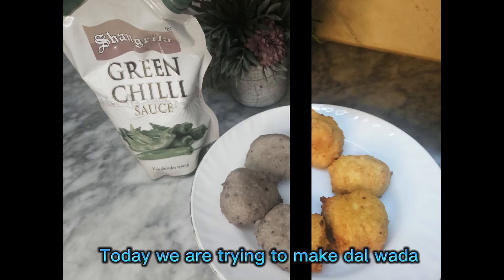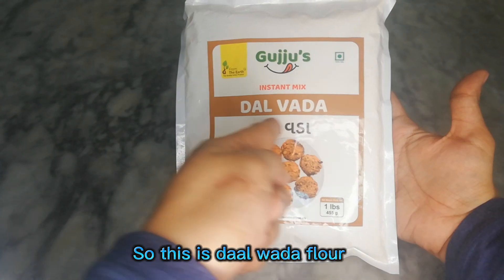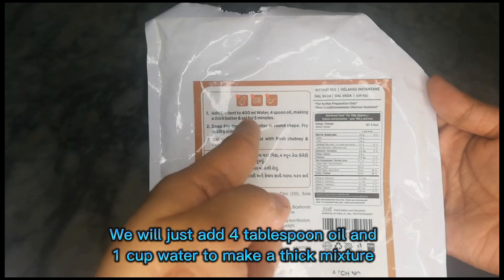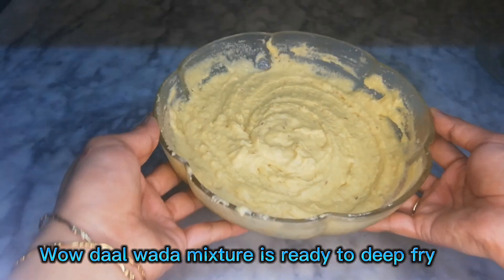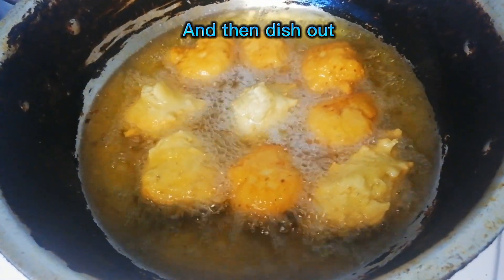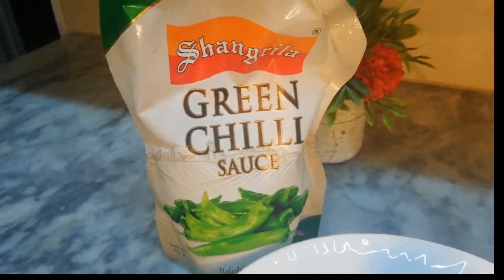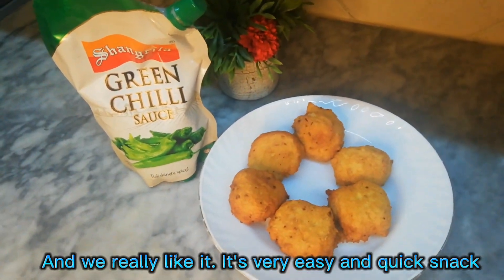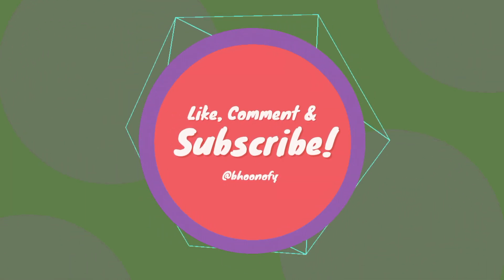Daal Vada Recipe | Masala Vada | How To Make Daal Vada At Home | Ready Made Daal Vada Mix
Ingredients:
daal wada mix 1 packet
3 tbsp oil
1 cup water
oil for deep frying
green chatni to serve